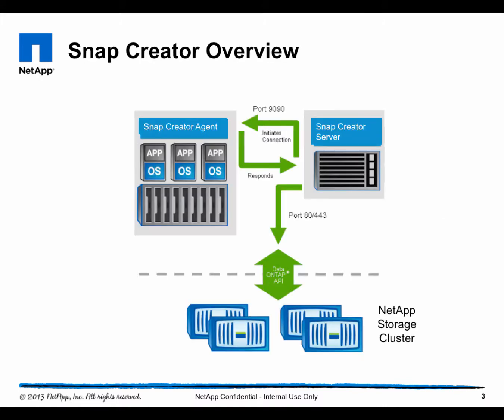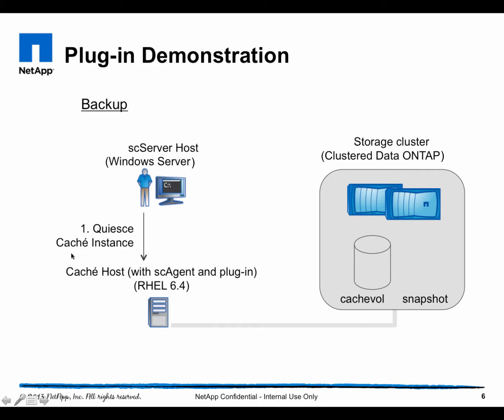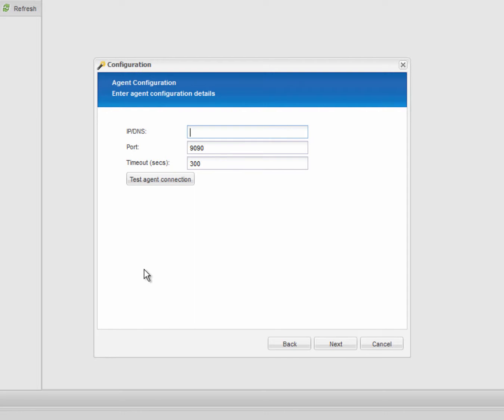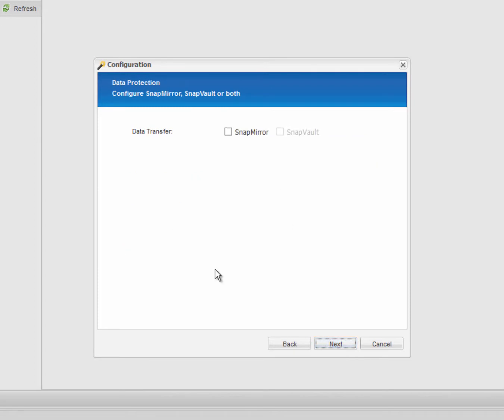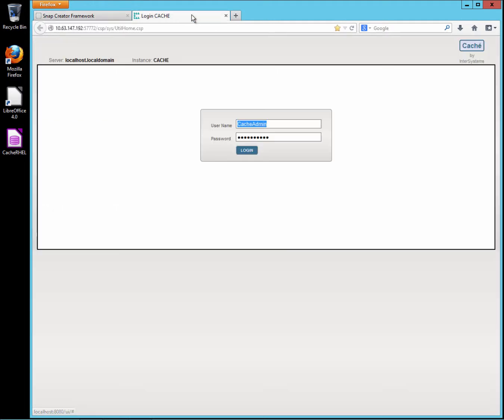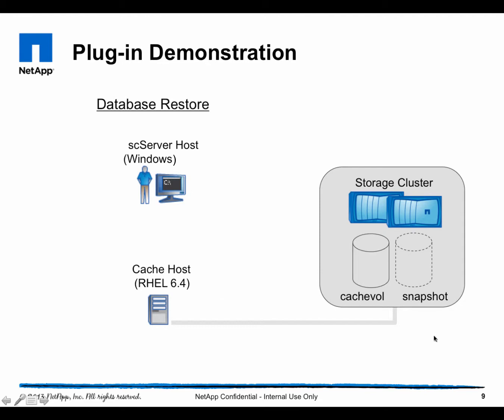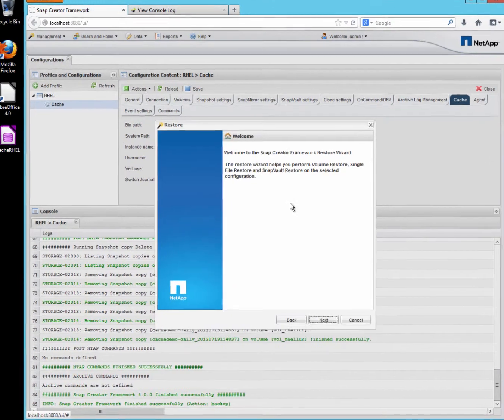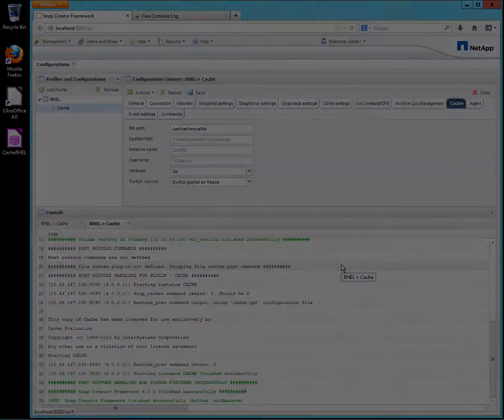Snap Creator and the Cache Plugin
This video was created August 2013 by the NetApp Healthcare Solutions team and demonstrates how to use Snap Creator's plugin for Intersystems Cache.